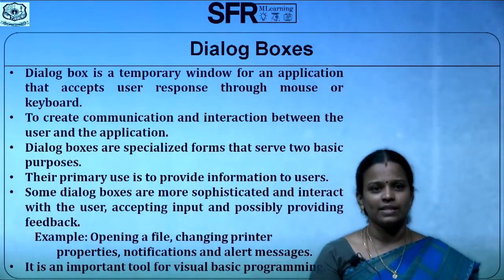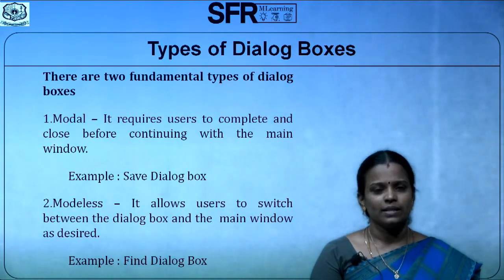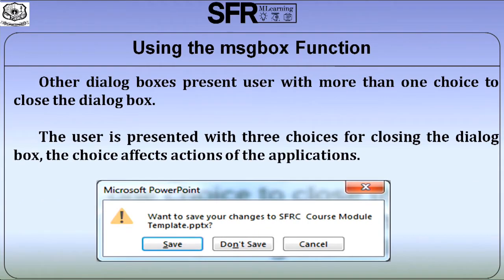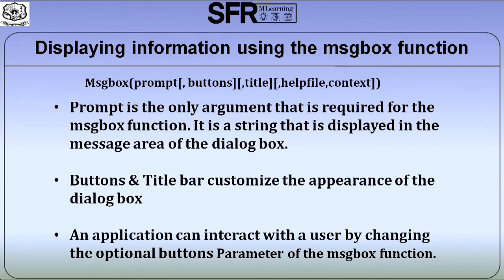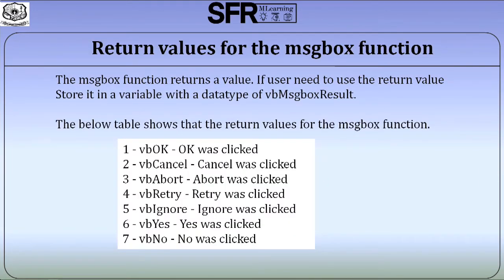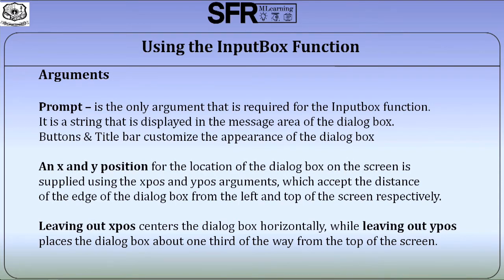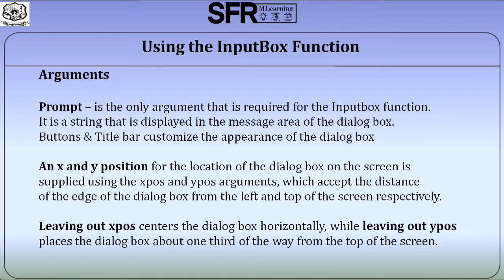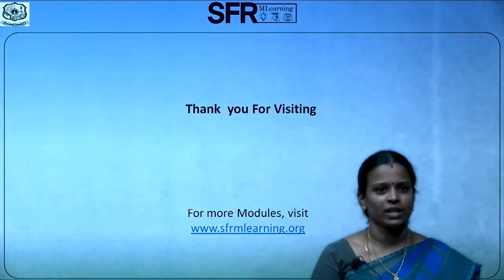DialogBoxes in Visual Basic by Mrs. M. Govindammal, Assistant Professor in Commerce